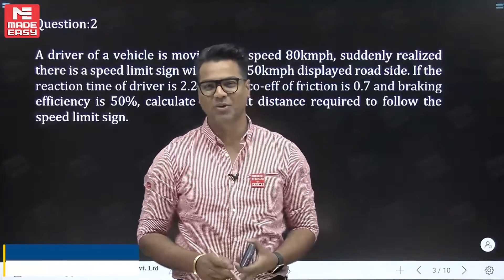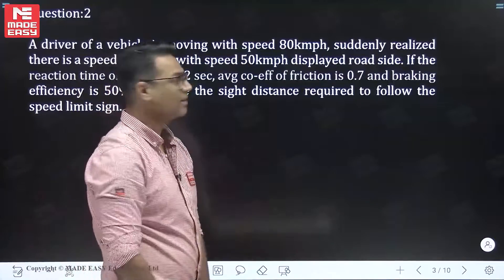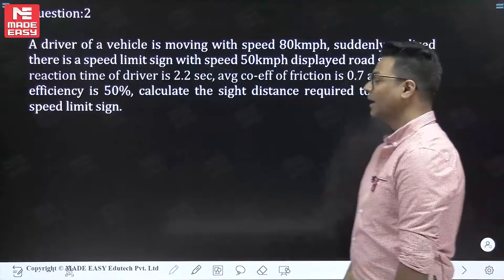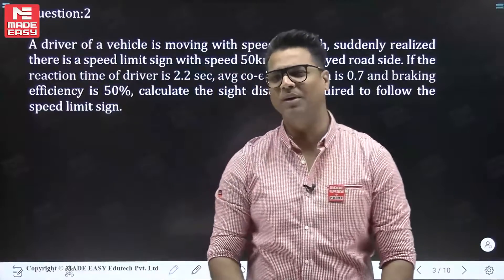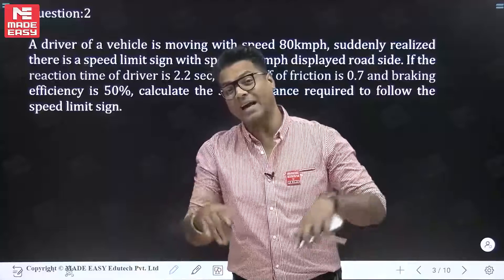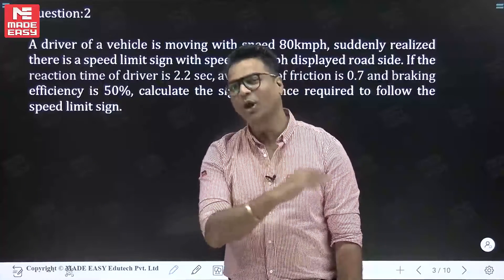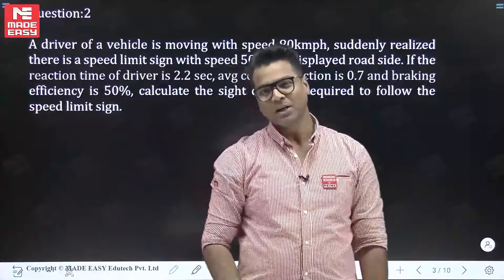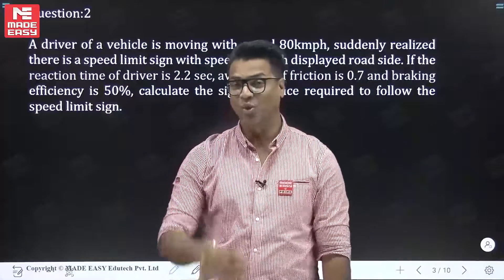GATE & ESE 2024 Concept Series | Highway Engineering | Civil Engineering | By Ashish Sir | MADE EASY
In today's video we have Ashish Sir one of the most renowned and experienced faculty of MADE EASY from the Civil Engineering stream and he will be simplifying the concepts of Highway Engineering - Sight Distance Required To Follow Traffic Sign for GATE and ESE 2024 examination.

In addition we are offering several online and offline courses for the preparation of GATE 2024 and ESE 2024.